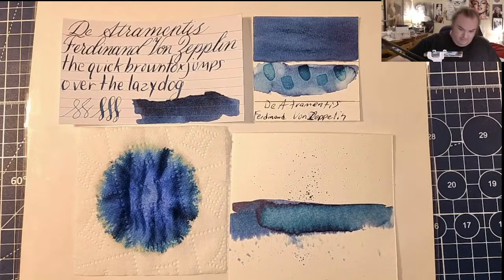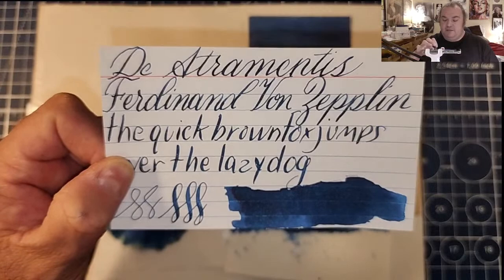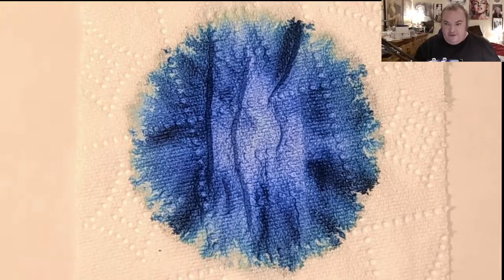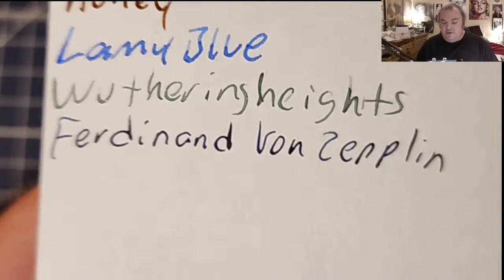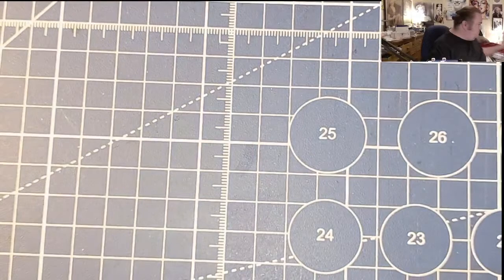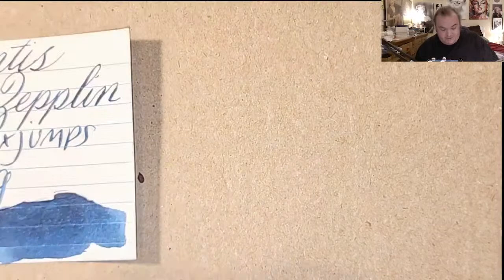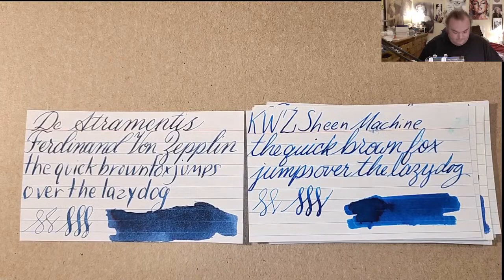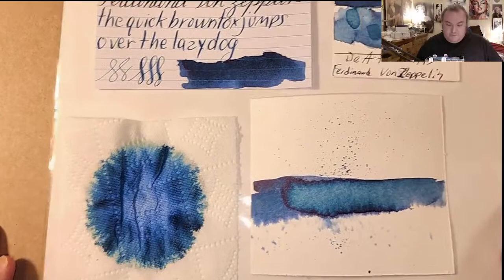DeAtramentis Ferdinand Von Zeppelin